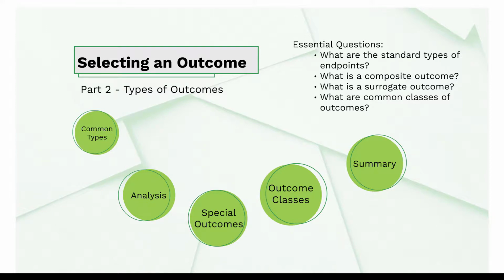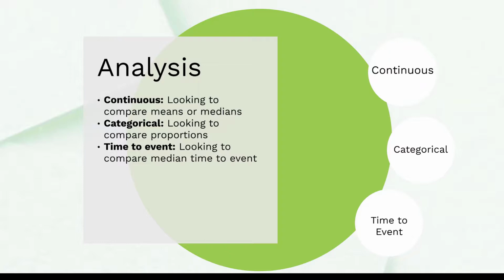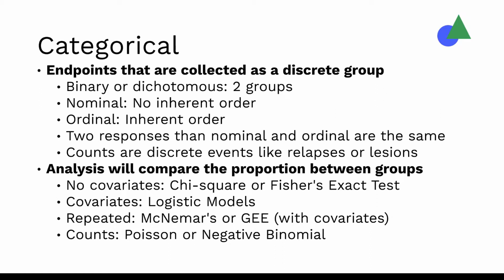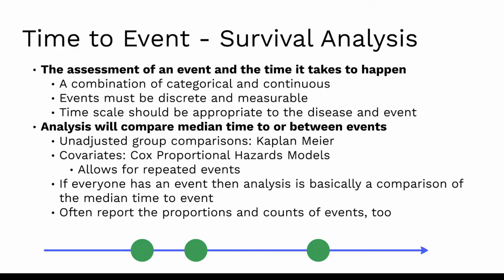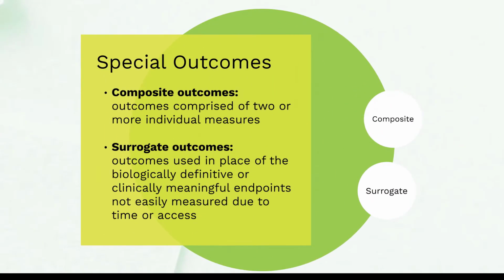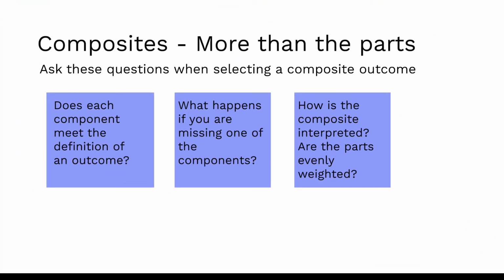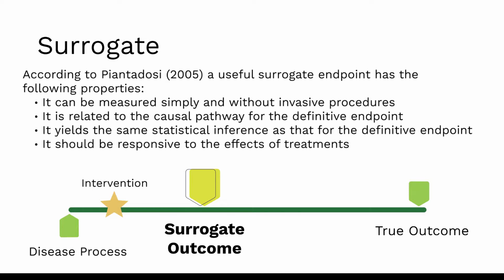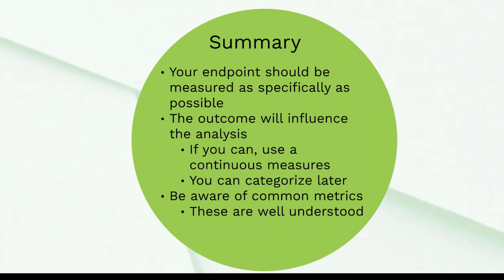BST_625_Types_Of_Outcomes_Part_2